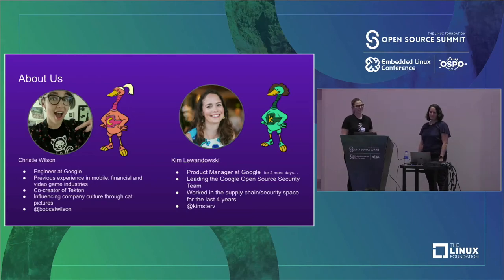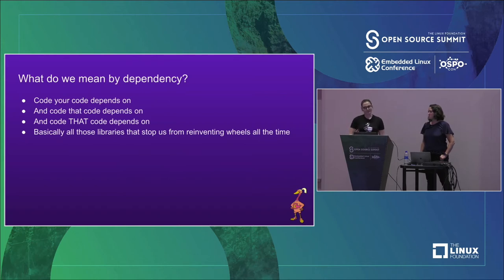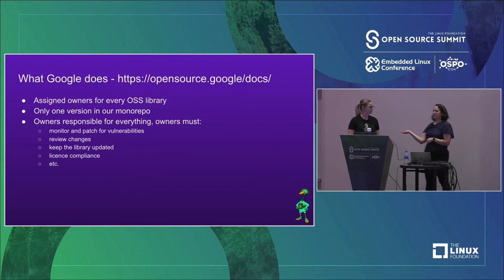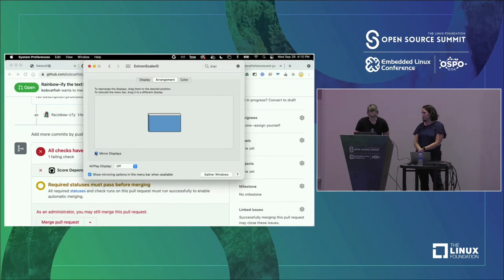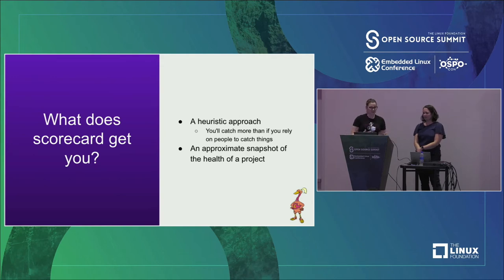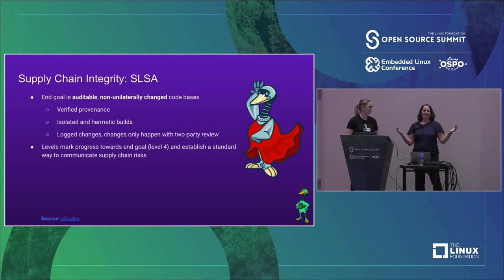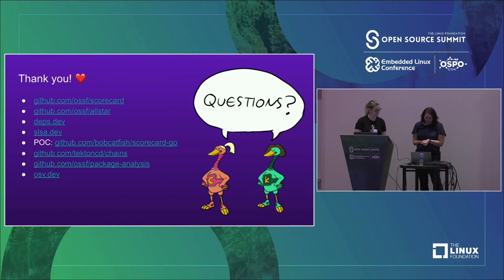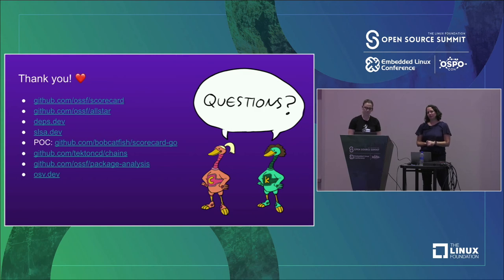Protect Yourself from Malicious Dependencies with One Cool Trick - Kim Lewandowski & Christie Wilson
Protect Yourself from Malicious Dependencies with One Cool Trick - Kim Lewandowski & Christie Wilson, Google